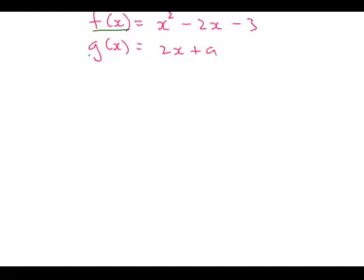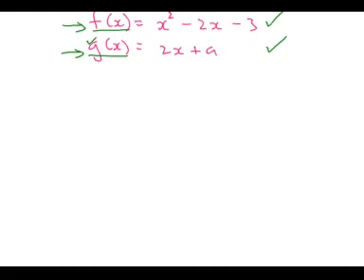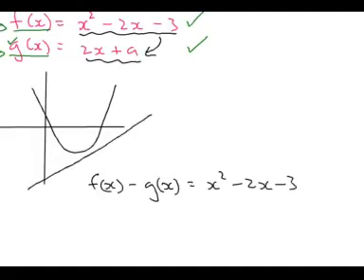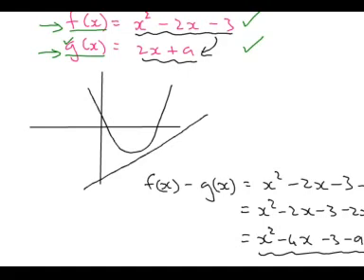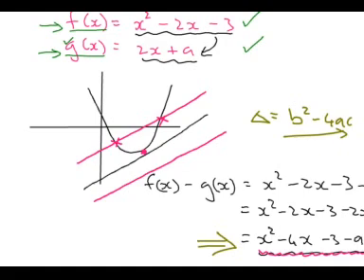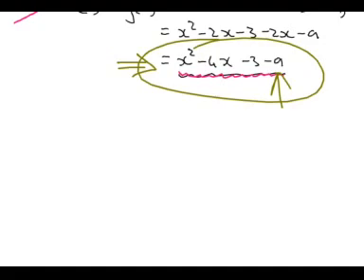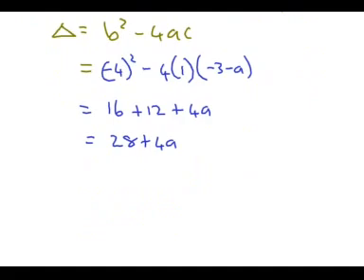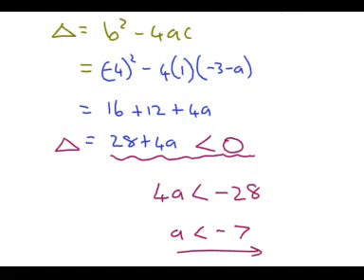Nature of roots disguised as graphs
Live class 4 February 2009